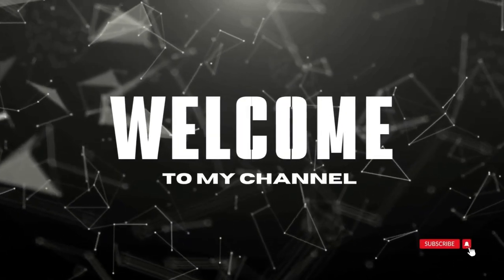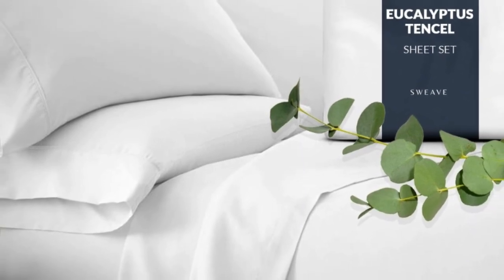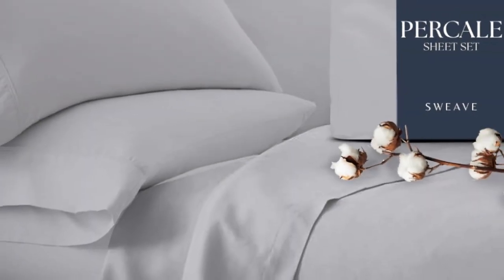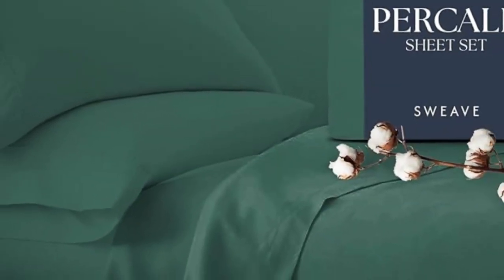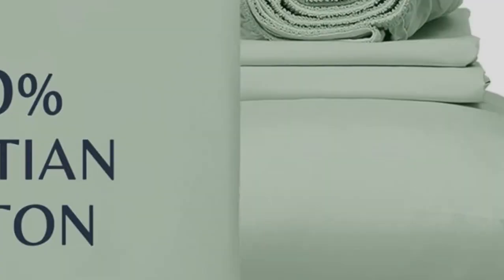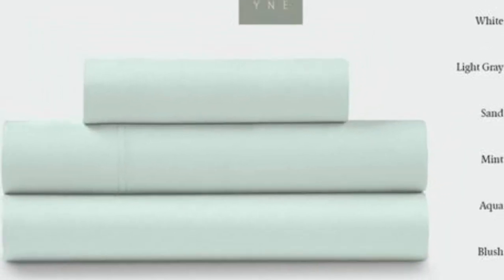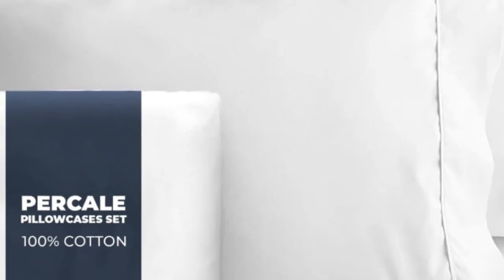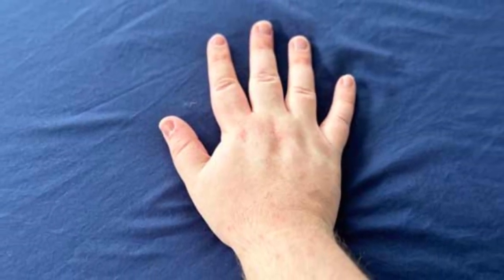Sweave Egyptian Cotton Percale Sheets of 2024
in this video we will show Sweave Egyptian Cotton Percale Sheets Review

in this Sweave Egyptian Cotton Percale Sheets, I cover everything from the beautiful appearance to the functionally of the item.

Program.